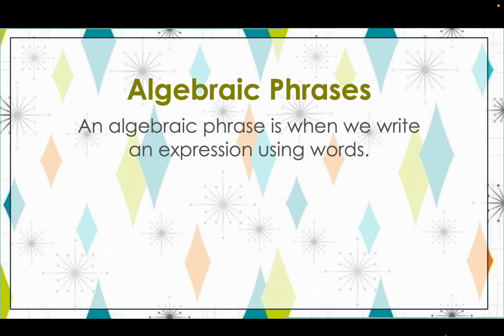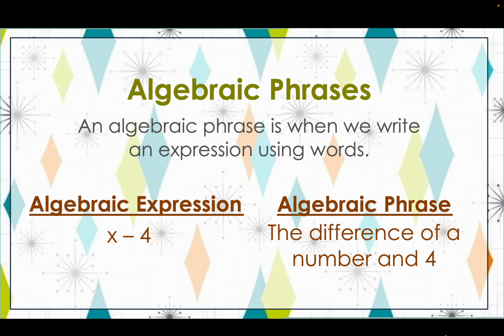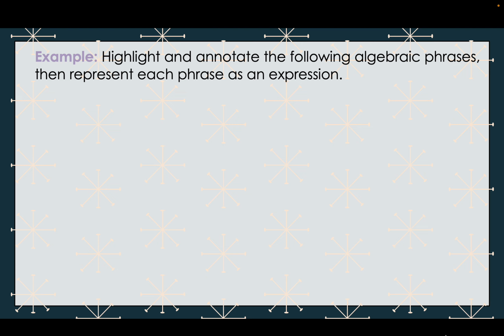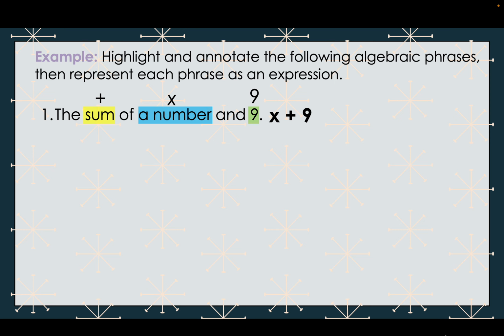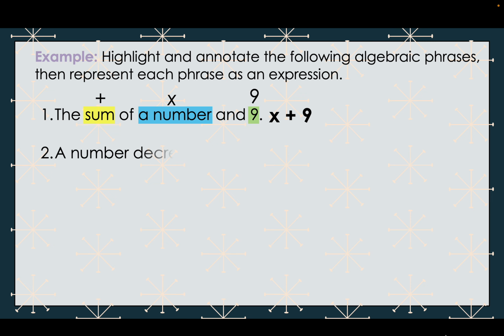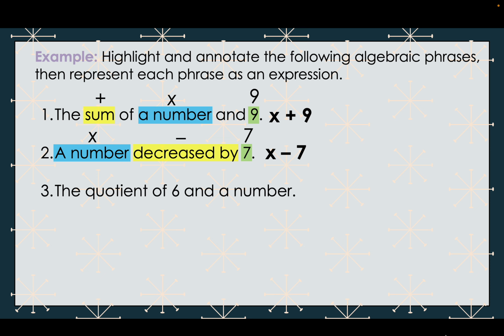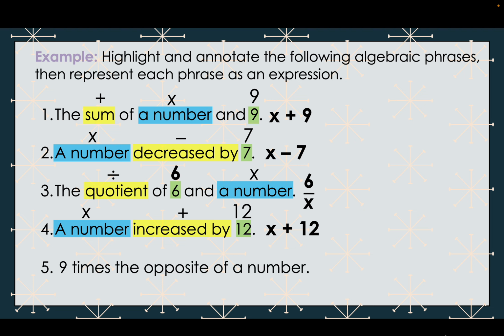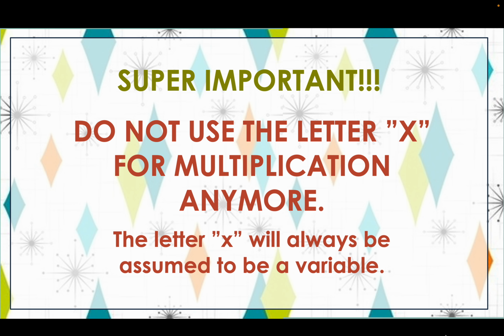Translating Algebraic Expressions Basic Operations